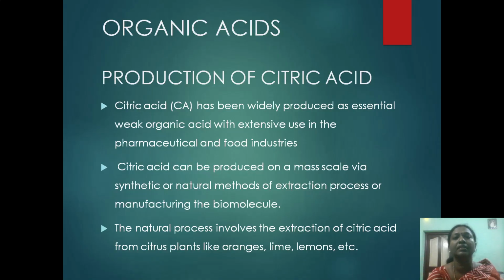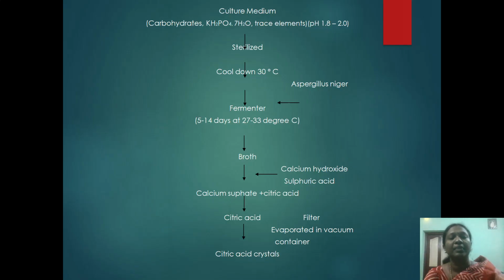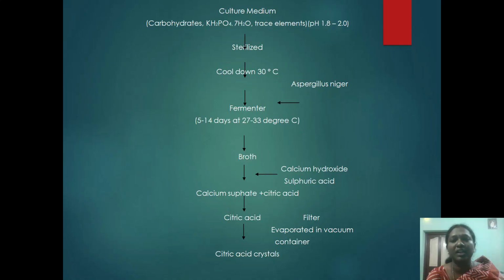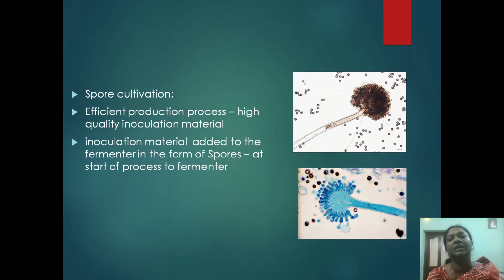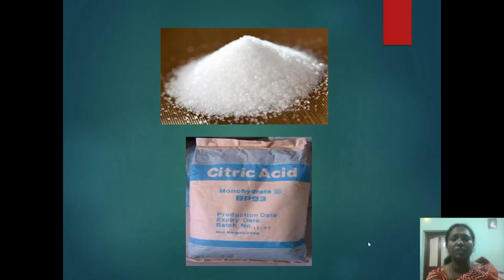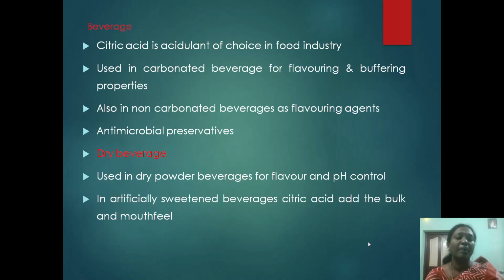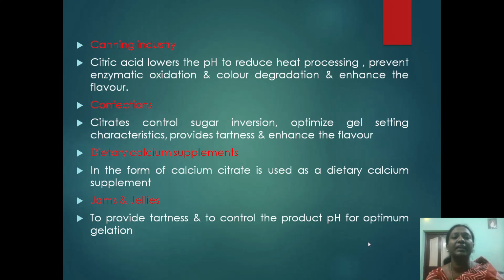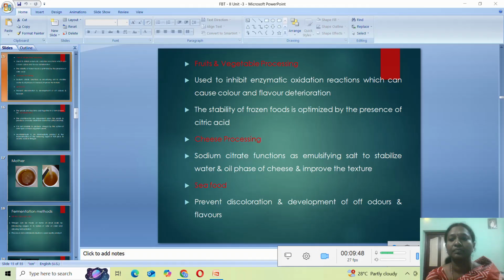Food Additives - Citric acid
Food Additives - Citric acid - E-Content Video